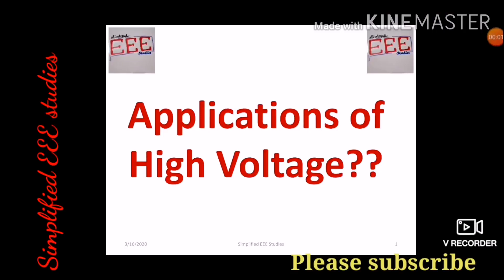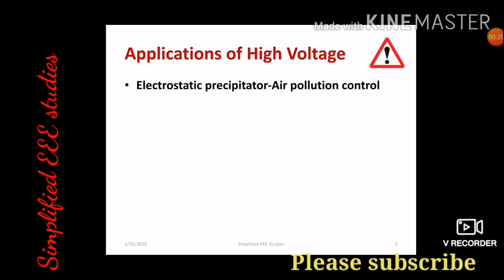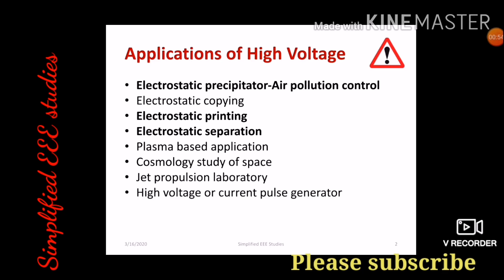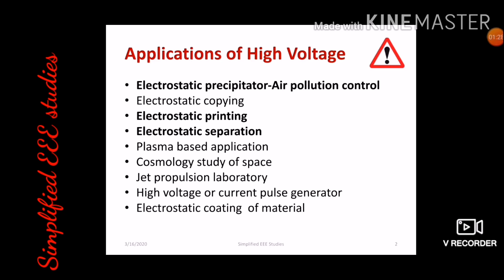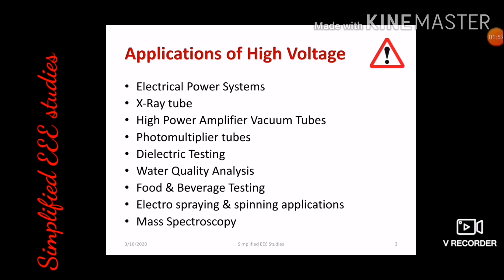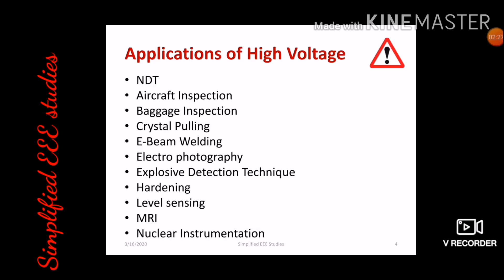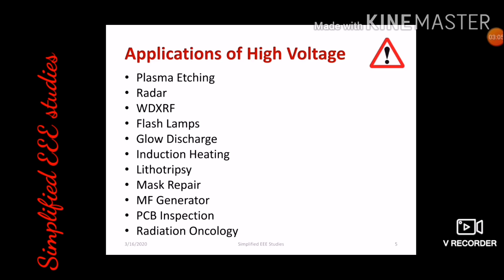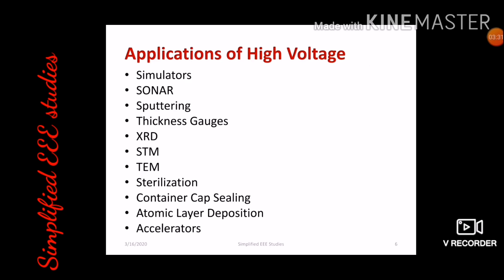APPLICATIONS OF HIGH VOLTAGE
Dear all,
In this video, I have listed various applications of High Voltage. I will be explaining individual applications in the upcoming sessions.